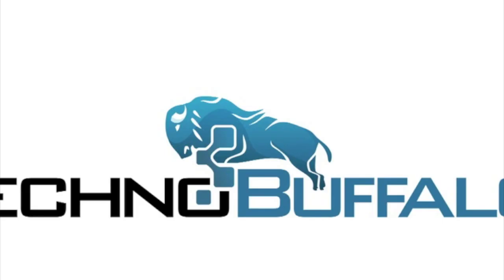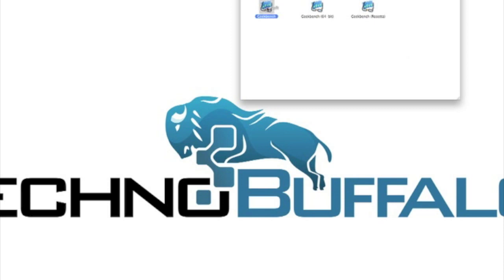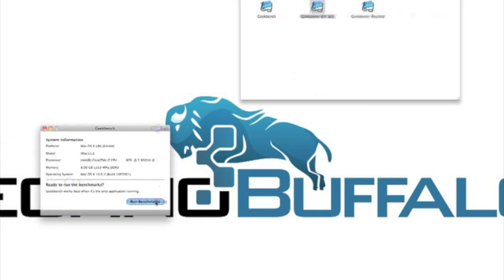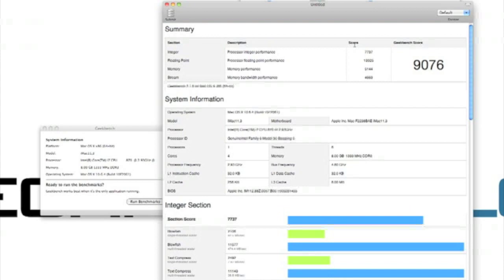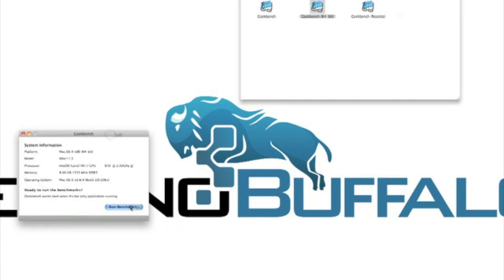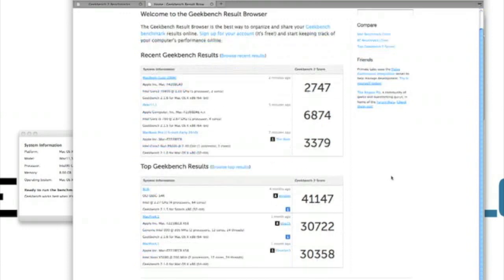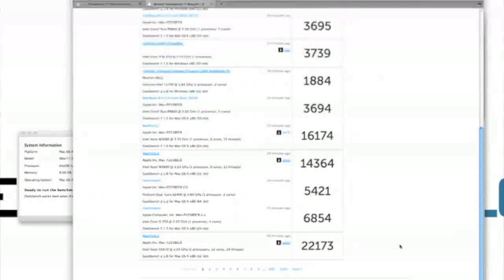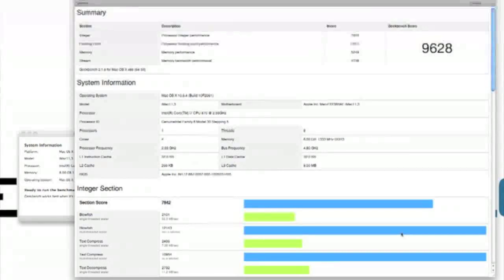Mid 2010 Core i7 iMac Benchmarked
I ran the mid 2010 Apple iMac through Geekbench test, see how it came out.

Specs of the computer are:
2.93 Core i7
8 GB DDR3 RAM
2TB HD + 256 SSD
ATI Radeon HD 5670 w/ 1GB GDDR3 memory

For more coverage and exclusive content, please visit:
TechnoBuffalo: